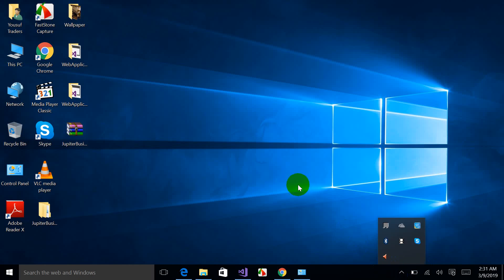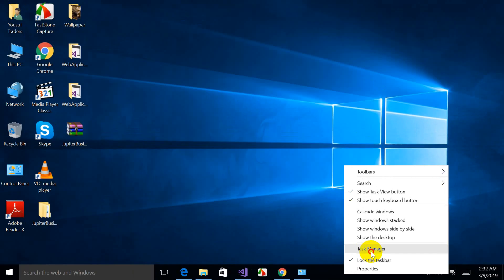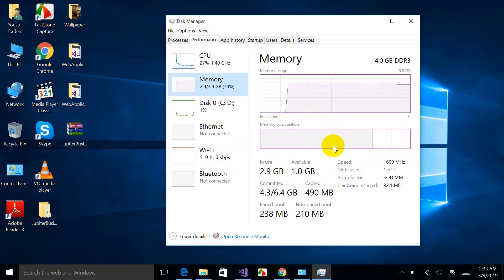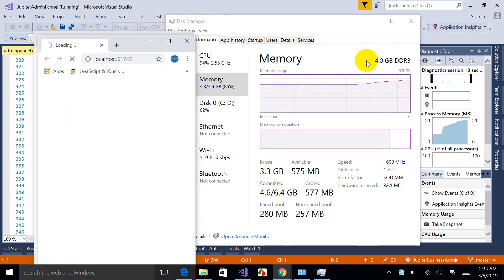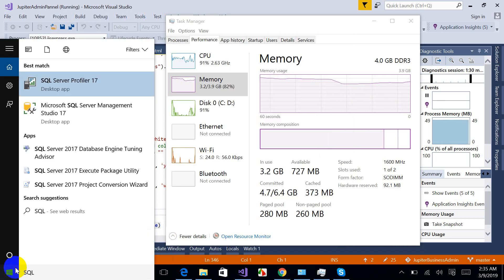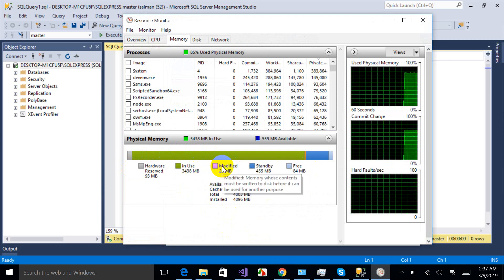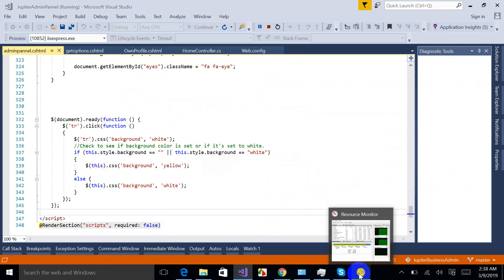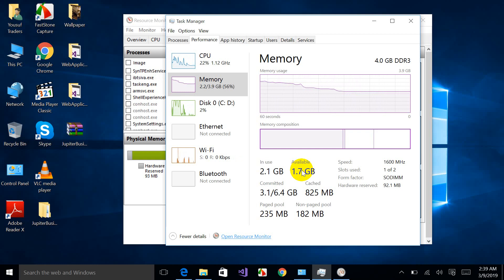How to check your PC or laptop Performance | How to check ram usage windows 10 | Diagnostic test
The following suggestions can help your PC make the most out of Windows 10. The tips are listed in order, so start with the first one, see if that helps, and then continue to the next one if it doesn’t.

1. Make sure you have the latest updates for Windows and device drivers
2. Restart your PC and open only the apps you need
3. Check memory and memory usage
4. Check for low disk space and make some room
5. Restore your PC from a system restore point
6. Disable unnecessary startup programs
7. Check for and remove viruses and malware
8. Check for corrupted Windows system files
9. Adjust the appearance and performance of Windows
10. Pause OneDrive syncing
11. Reset your PC